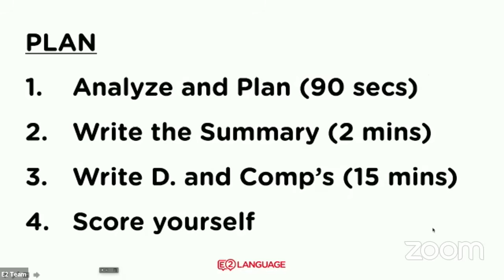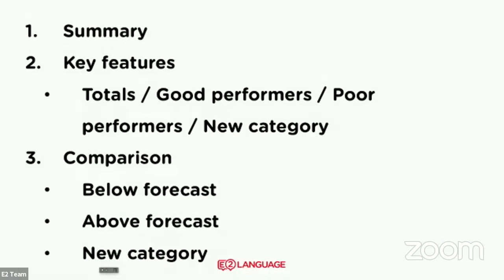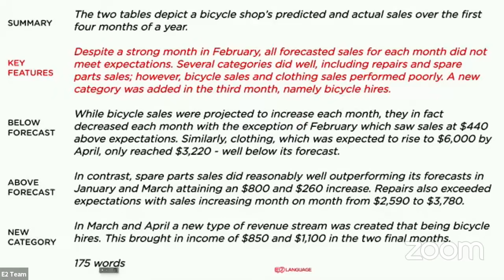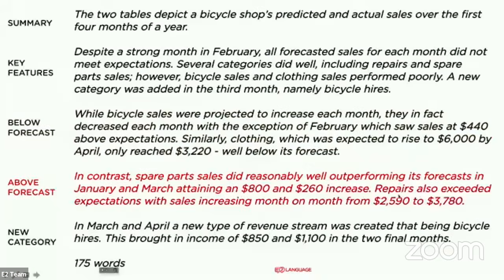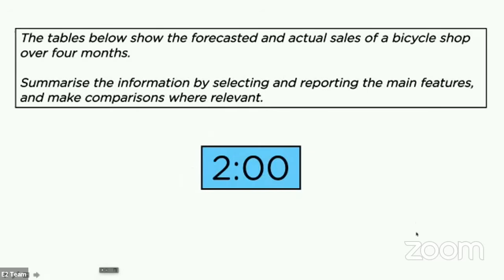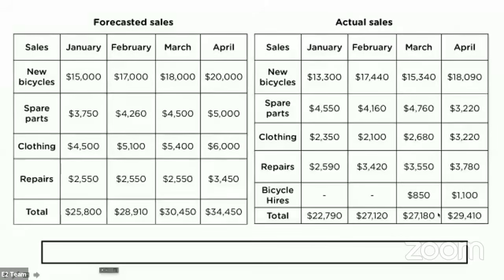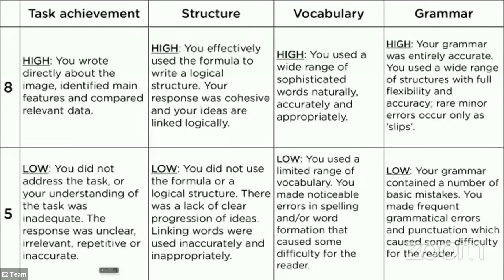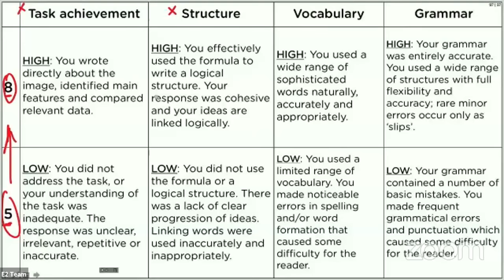IELTS Academic Writing Task 1 | Two Tables with Jay!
IELTS Webinars are now open to all users!

Yes, it’s free to register and participate in this LIVE TRAINING with expert IELTS teachers: